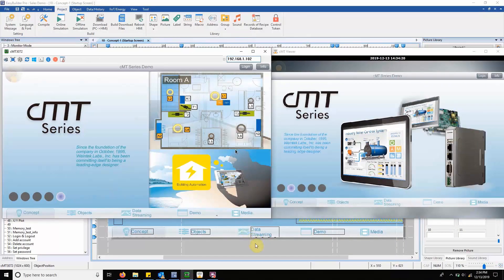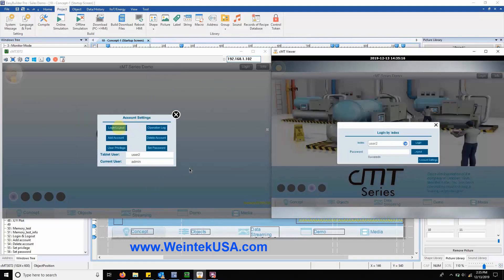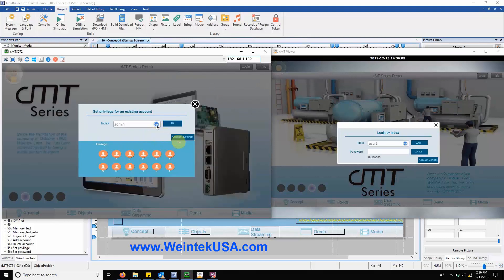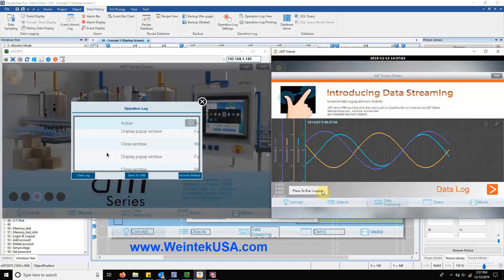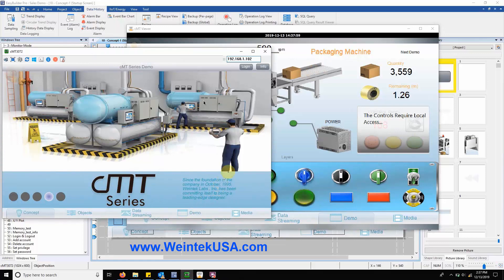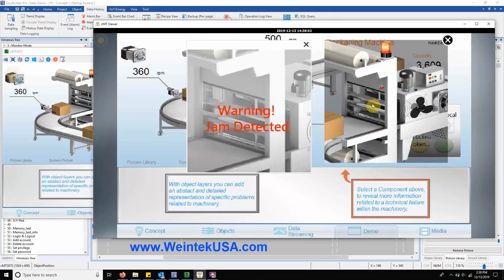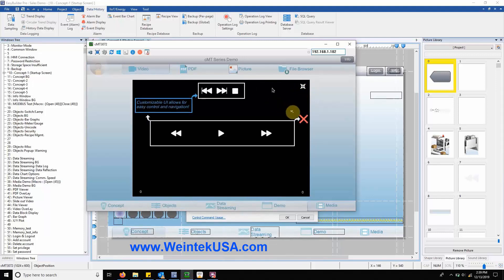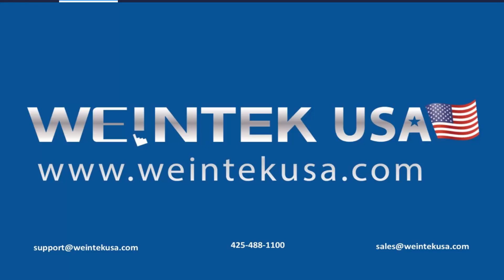cMTViewer vs. VNC Viewer + New cMT3072 Demo Project, Weintek cMT Viewer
New & Improved Demo Features:
- Data Login Pause
- Data block Display
- Bar Graph
- X/Y Plot
- Control Panel Animation
- PDF Reader demo
- File Browser Object (Full view)